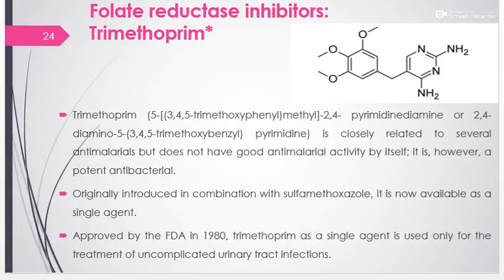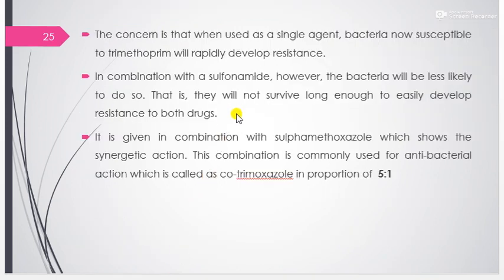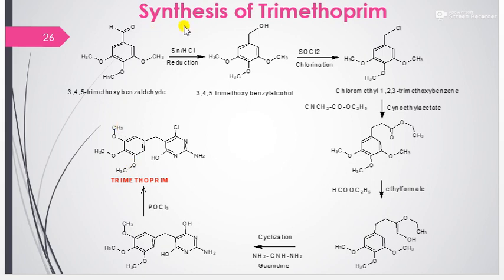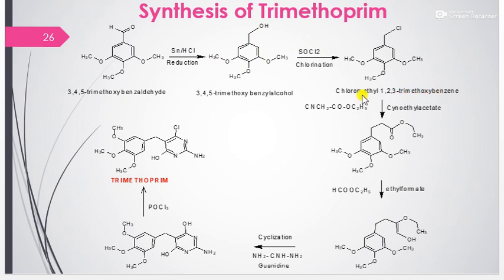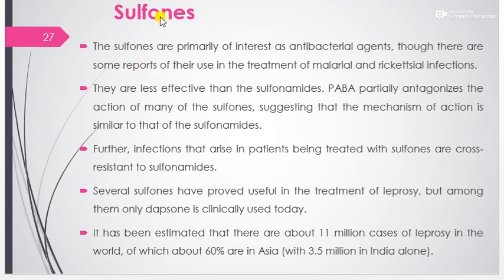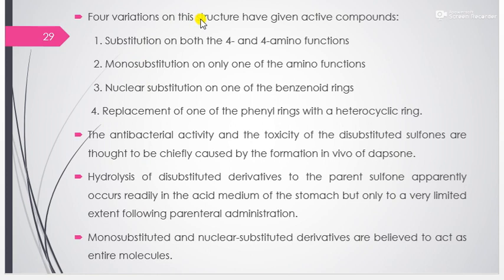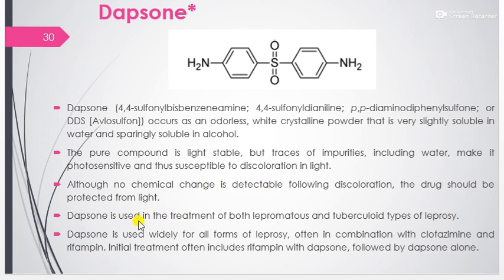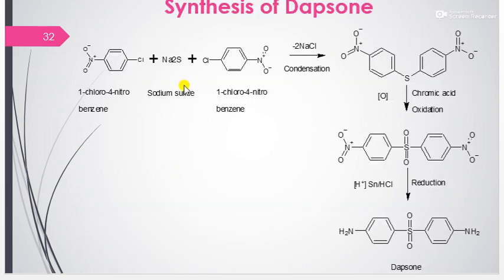Sulphonamide and sulphones